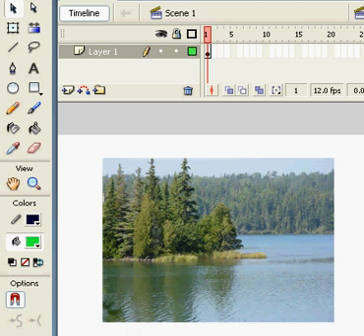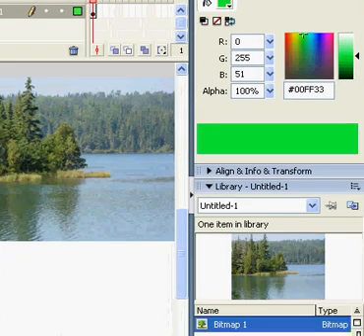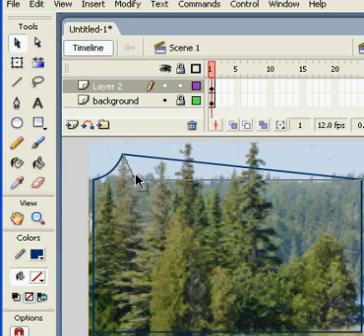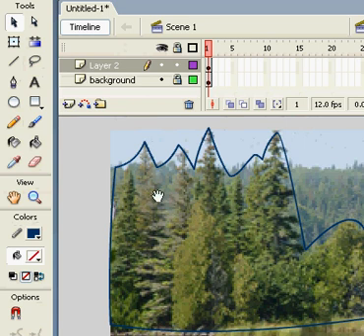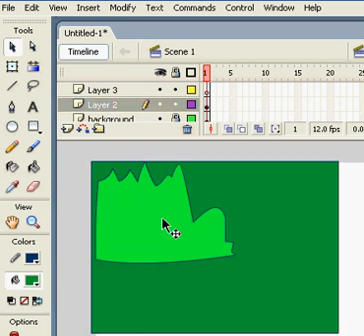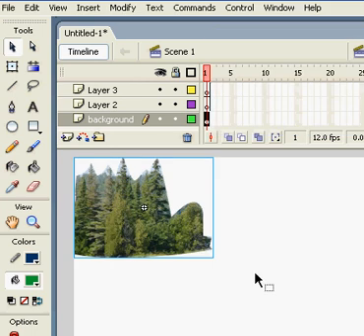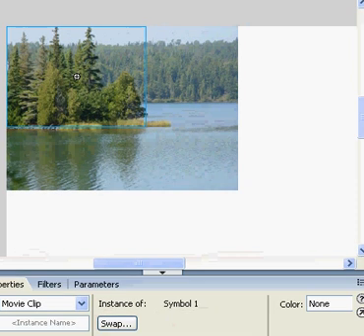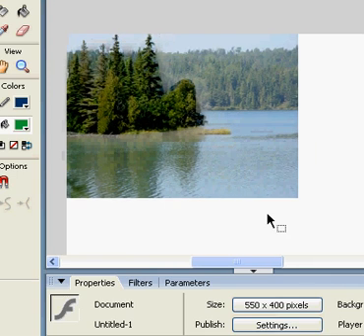flash tutorial image technique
my technique for selecting parts of the image